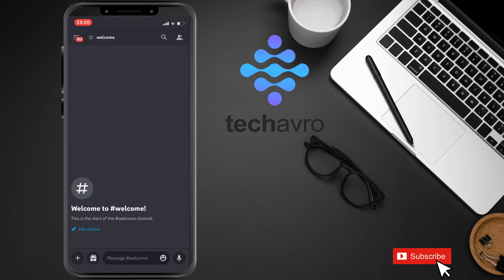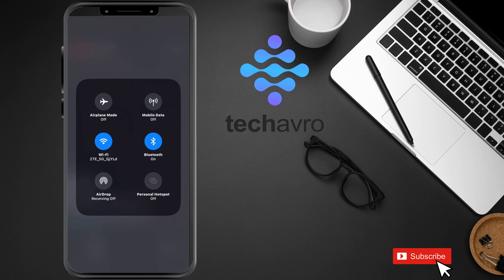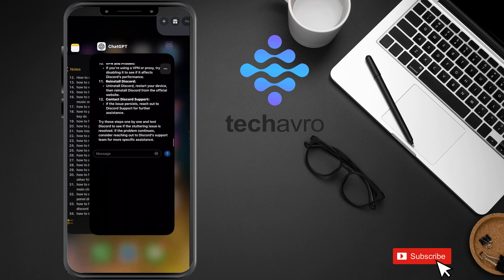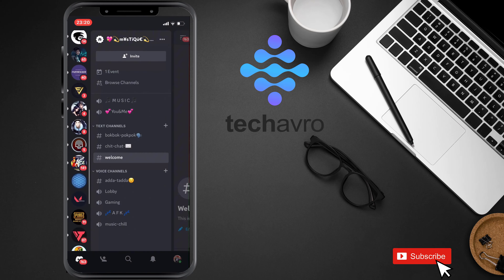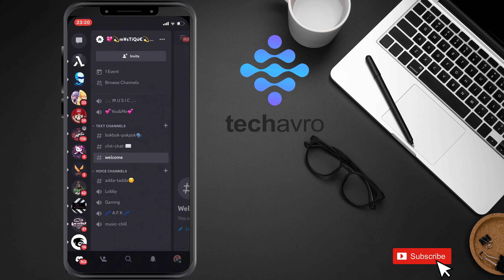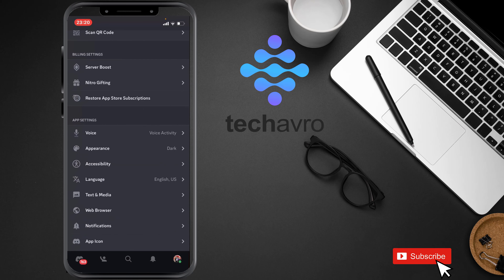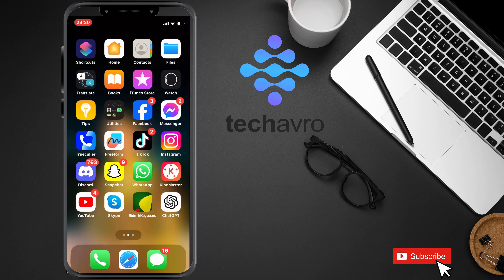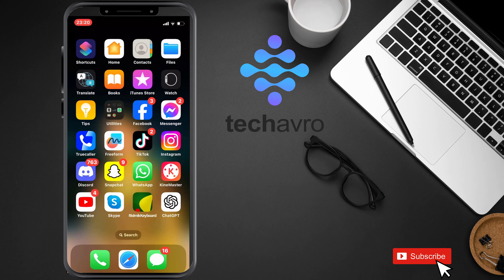Discord Stuttering? Here's How to Fix it and Enjoy Smooth Conversations 2025 [New Method]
Is Discord stuttering ruining your chat experience? Watch our tutorial to learn effective solutions to fix Discord audio and video issues.

 Fix Discord stuttering tutorial,